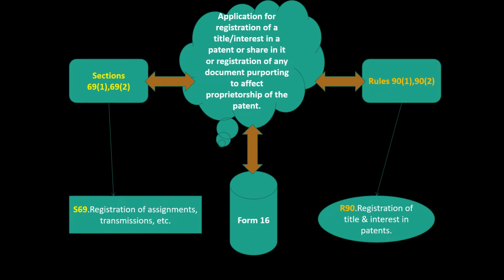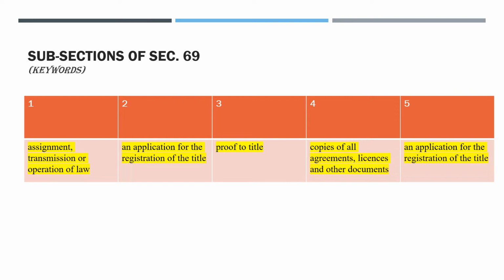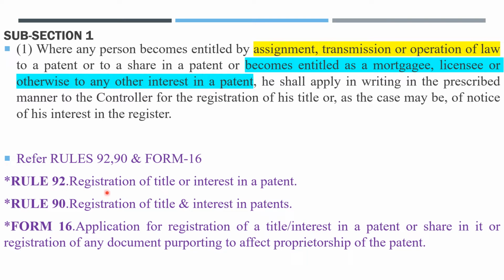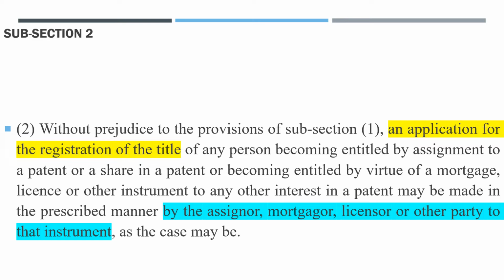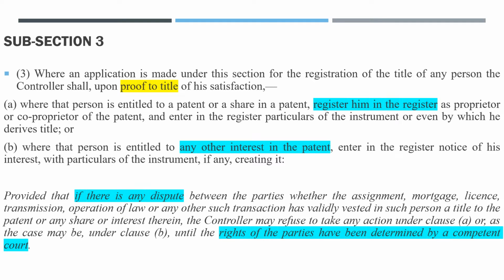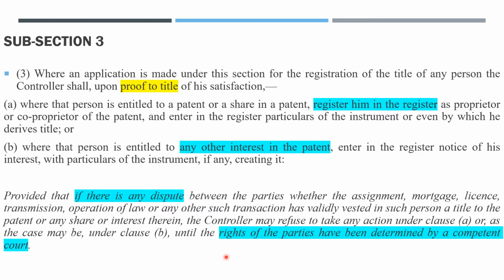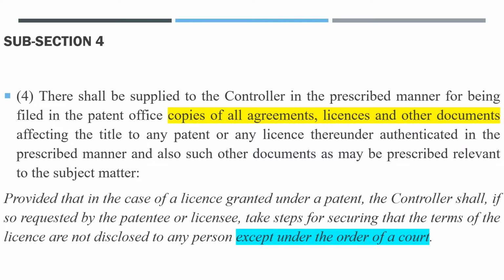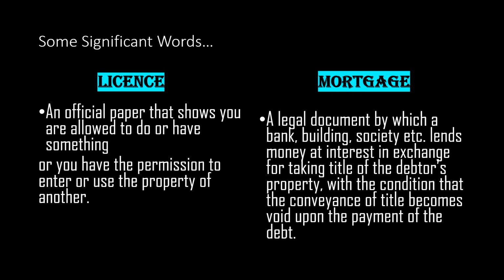Lecture - 64 (Section 69 of The Patents Act, 1970)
Sec 69 of The Patents Act,1970 talks about “Registration of assignments, transmissions, etc.”. When a person is entitled to patent by an assignment, transmission or operation by law, then he shall apply in writing to the Controller for registration of his title or of notice of his interest in the “Register”. Without prejudice to Section 69(1), an application for registration of title of a person entitled to a patent by any instrument, may be made by the assignor, mortgagor, licensor etc. For registering the title of any person, the Controller must be satisfied with some specific criterias. The Controller shall be supplied with all the copies of agreements, licenses etc. filed in the patent office regarding the title to any patent. A document for which no entry has been made in the register U/S 69(3), shall not be admitted by the Controller or any Court as evidence of the title of any person to a patent etc. unless the Controller or Court directs for reasons to be recorded in writing etc.” For the purposes of an application U/S 69(1) or an application for rectification of the register” are the exceptions.